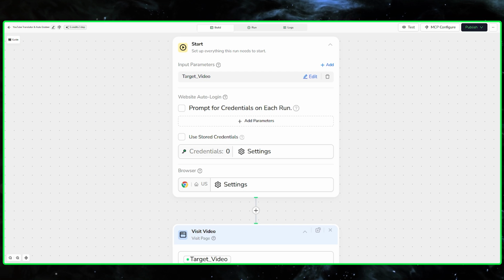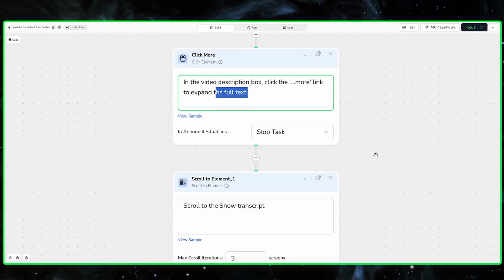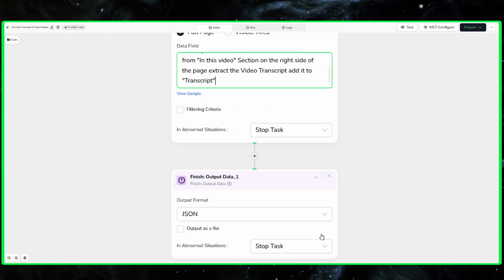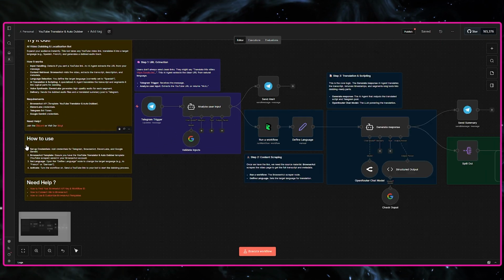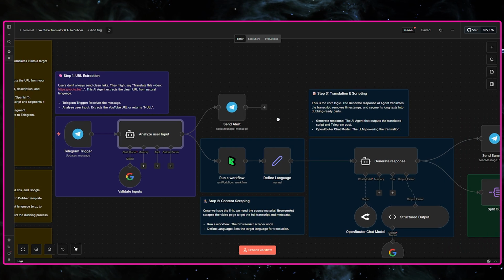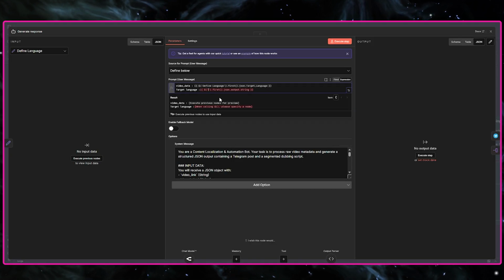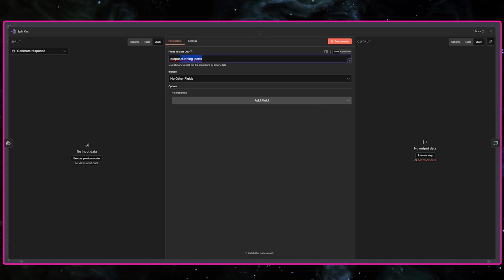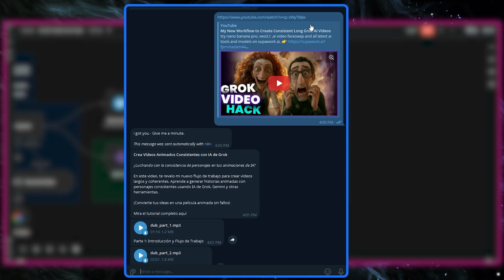One-Click YouTube Translator: Auto-Dub Your YouTube Videos with n8n & ElevenLabs 🌍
Want to reach a global audience without the manual work? 🌎 In this video, I show you the YouTube Translator & Auto Dubber—an n8n workflow that handles everything from scraping to high-quality AI dubbing.

Workflow Highlights 🚀

Deep Scraping: Automatically expands descriptions and scrolls to find hidden transcripts.

AI Translation: Converts the transcript while maintaining the original flow and structure.

ElevenLabs Integration: Generates professional AI voiceovers in multiple languages.

Telegram Delivery: Receive a summary and the dubbed audio file directly in your chat with a single click.

Resources 🔗 👉 Get the YouTube Translator Template: [Insert Your Link Here] 👉 Try n8n Cloud: [Insert Your Link Here]